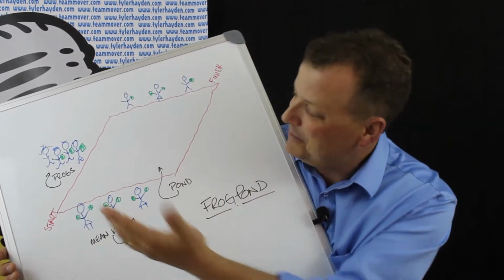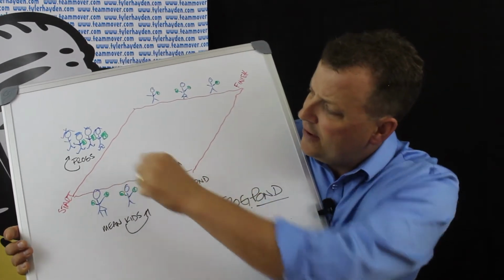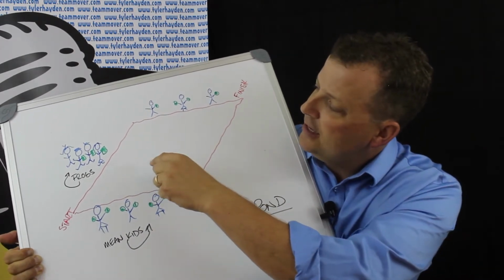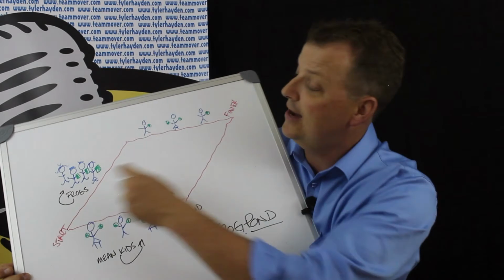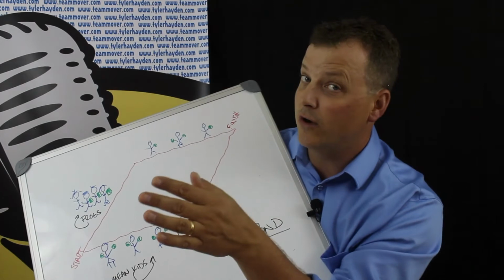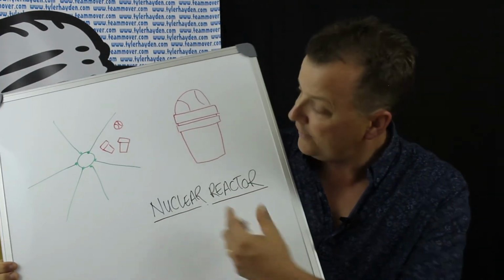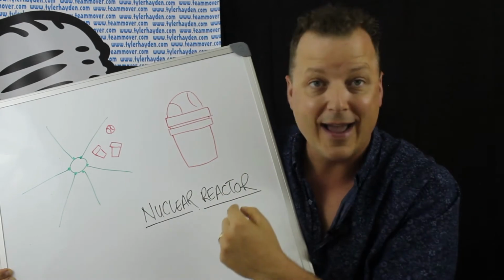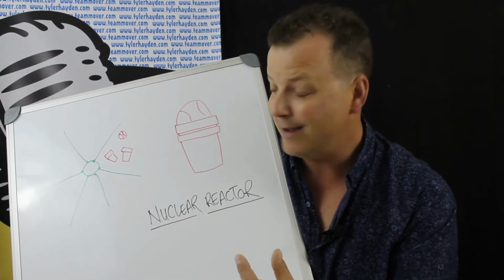How to Team Building - Frog Pond and Nuclear Reactor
This is a series of two different team building activities.  If you are looking to learn "how to" lead for some classic in person team building activities that focus on Planning and Problem Solving you're in the right spot.  In this session you will learn:

- Frog Pond - a fun activity that has "frogs" hopping across the pond without getting knocked out of the game by "kids" with "rocks". Great way to learn to work together, avoid hazards, and have fun.
- Nuclear Reactor - is a classic activity that has your team working together around the "board room table" to reassemble a fallen nuclear reactor - requires planning, communication, and problem solving skills.

If you are a facilitator, manager, event professional or trainer check out all of the videos in this playlist to better acquaint yourself with some of the most Classic Team Building Events.

If you are interested in buying the accompanying book check out or join to gain access this an a host of other Team Building books, activities and lessons.

Team Building by Tyler Hayden.  For over 25 years Tyler has been an international expert in Team Building, author of 20+ books, and 1000's of live events.  Join us and learn more about Team Building.